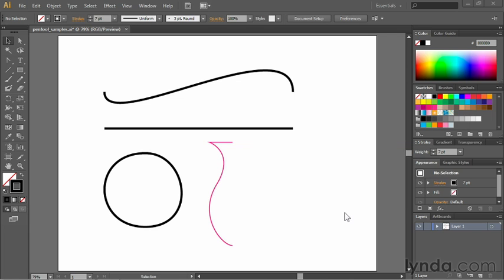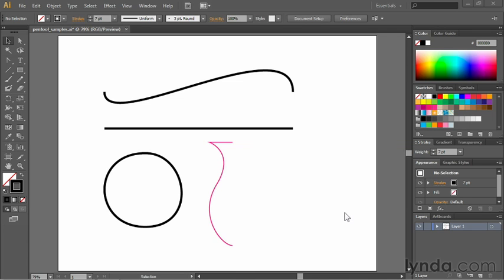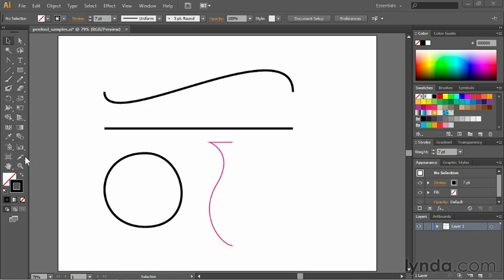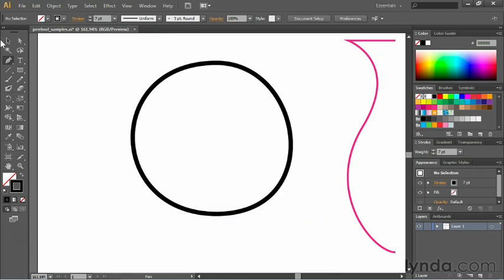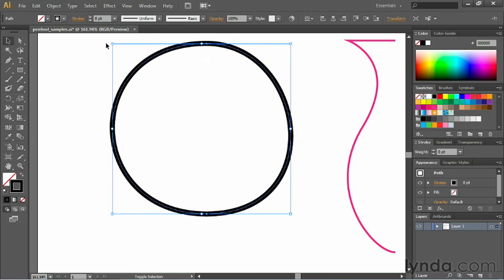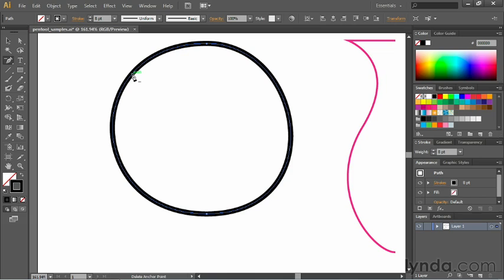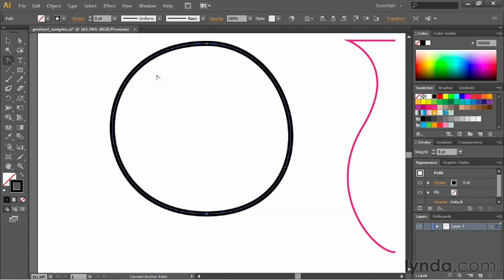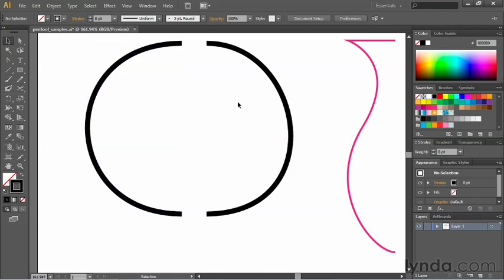08 06 Your keyboard is your friend